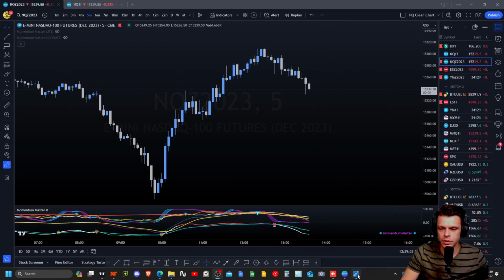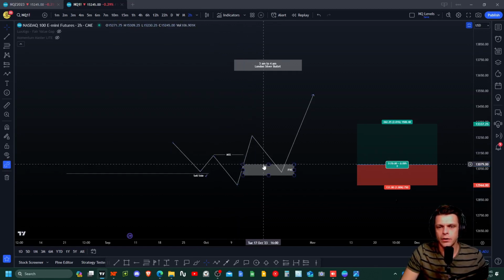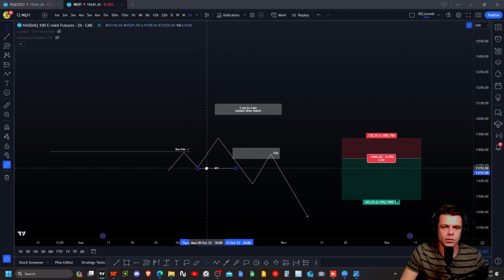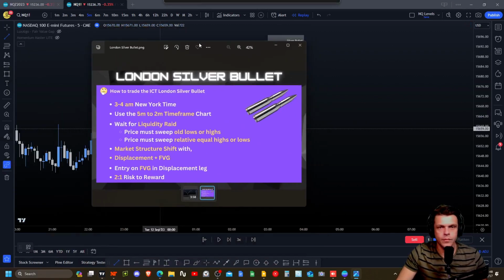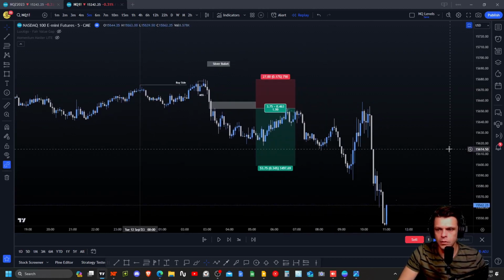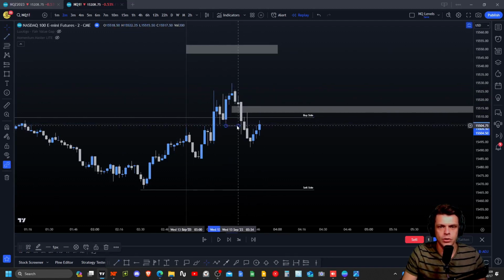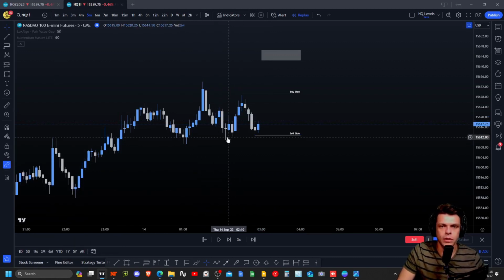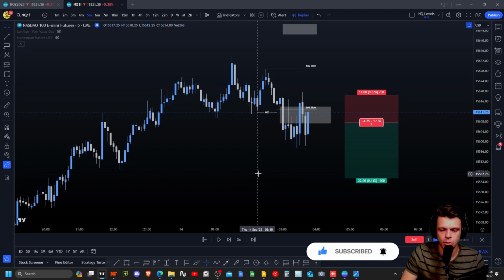ICT London Silver Bullet Strategy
📈 Discover the ICT London Silver Bullet Strategy with Momentum Trading Lab! 📈

In this video, we delve into the intricacies of the ICT London Silver Bullet Strategy, providing in-depth insights and analysis. Join our journey through the world of financial markets, where we decode this powerful trading strategy step by step. Whether you're a seasoned trader or a curious investor, this video is your gateway to mastering the ICT Silver Bullet Strategy.

📈One on One Tutoring Sessions 📈